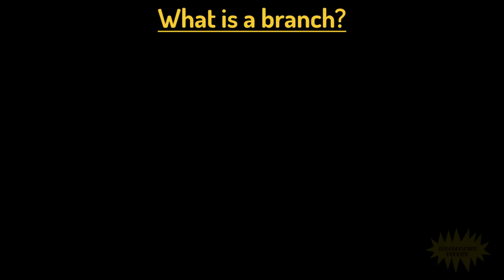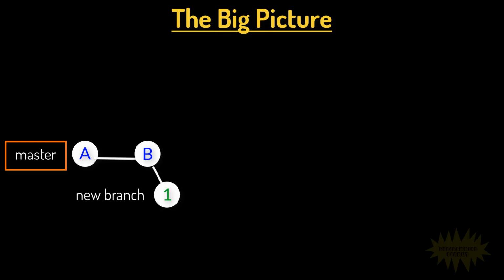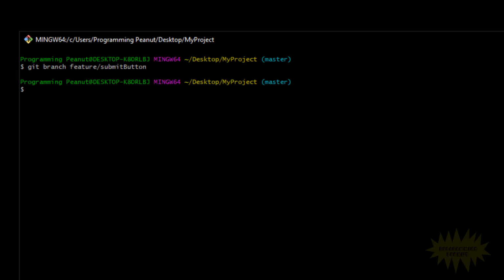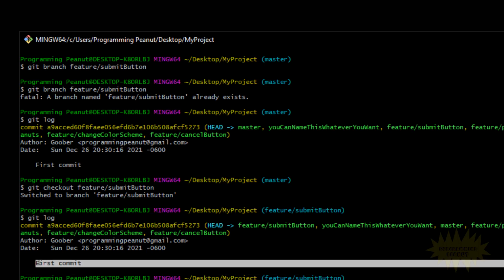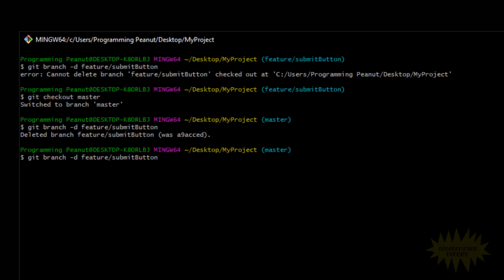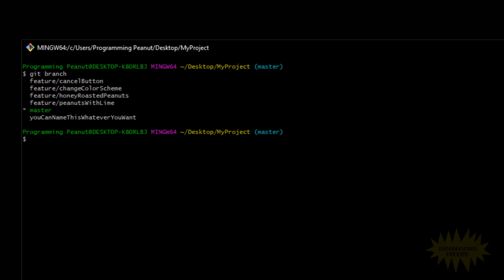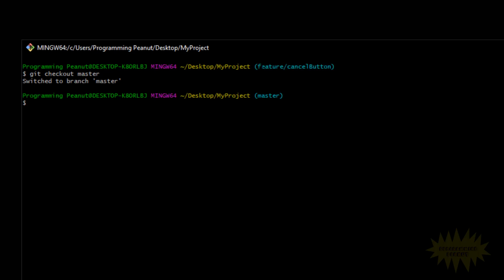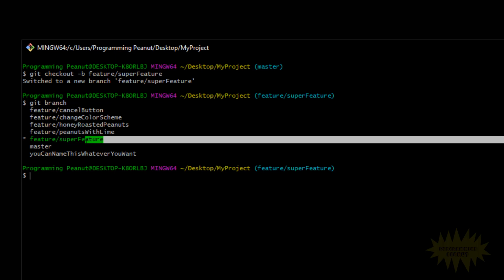[Git] How to use branches in Git (explanation, create, delete, list, switch and more!)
In this video I go over:
- An explanation of what a branch is
- An example of how branches are typically used
- How to create a branch
- How to delete a branch
- How to list all branches
- How to switch (checkout) branches
- A bonus shortcut